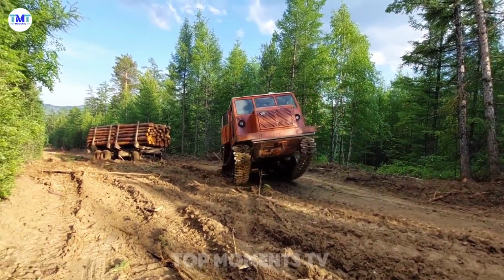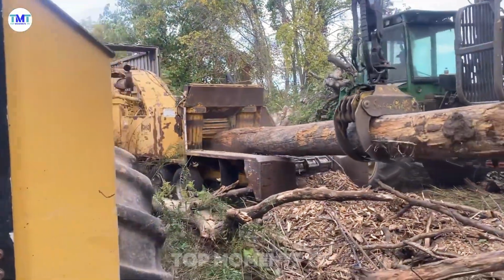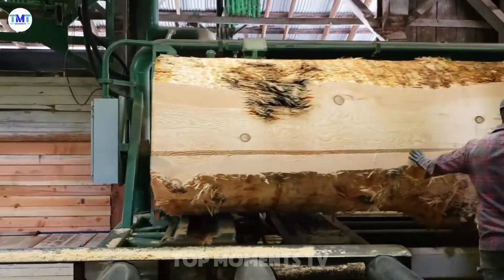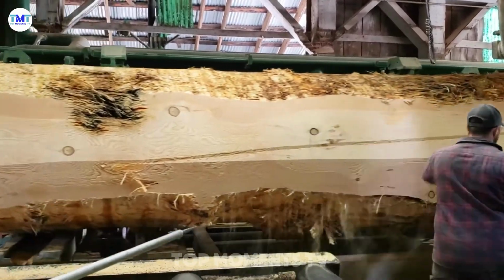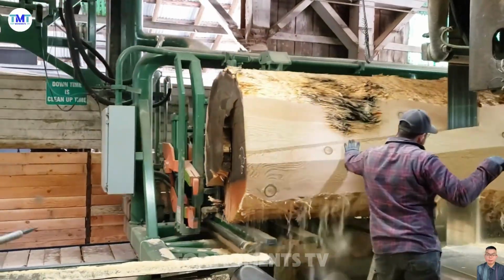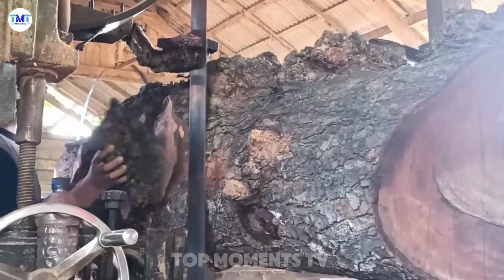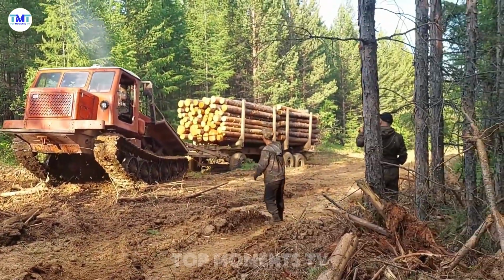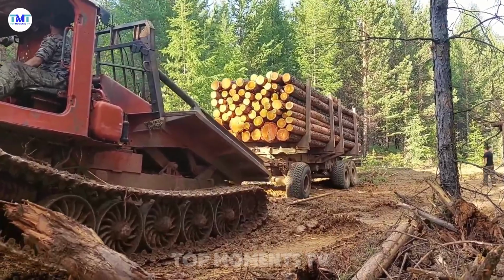Extreme Dangerous Fastest Big Chainsaw Cutting Tree Machines | Monster Stump Removal Excavato #23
Hello and welcome to TOP MOMENTS TV! In today's video, we will take you on an exciting journey deep into the forest, where nature meets modern technology.

Join us to witness the meticulous process of cutting wood, the powerful trucks transporting logs, and the brave loggers working in challenging environments.

These impressive moments not only give you an insight into the timber industry, but also convey our passion and dedication to this craft. Get ready for the stunning images and fascinating stories we will share in today's video!

The video thumbnail is a composite image and may not correspond to the content. Thank you for your understanding!

If you own any content in our videos and you do not want it to appear on our channel, please notify us via private message or email. The content will be DELETED within 24 hours.